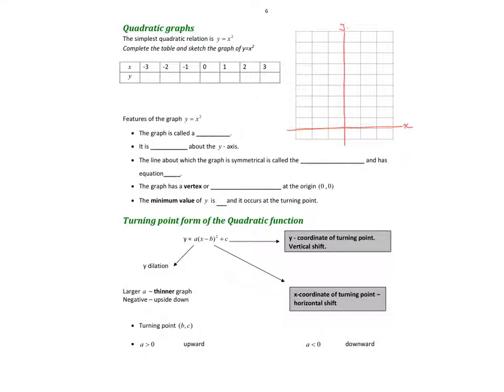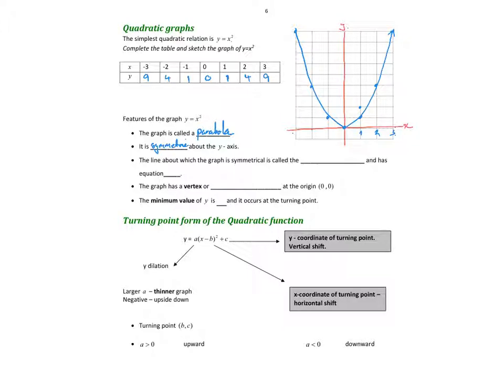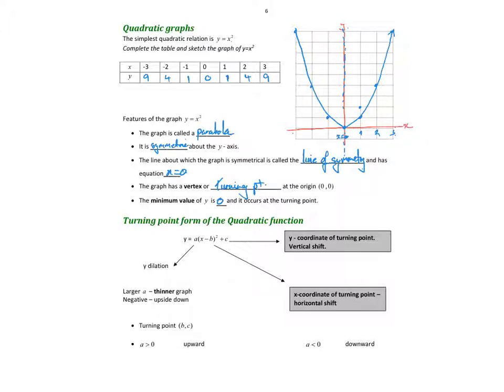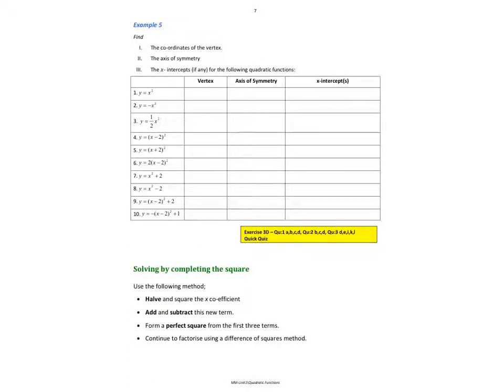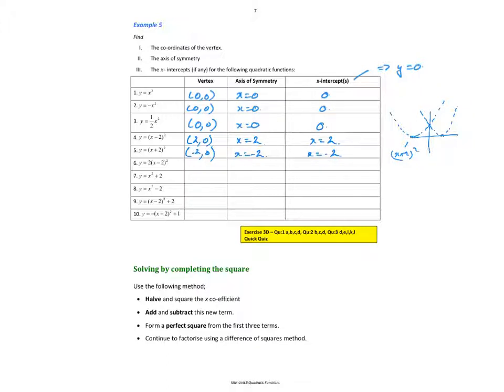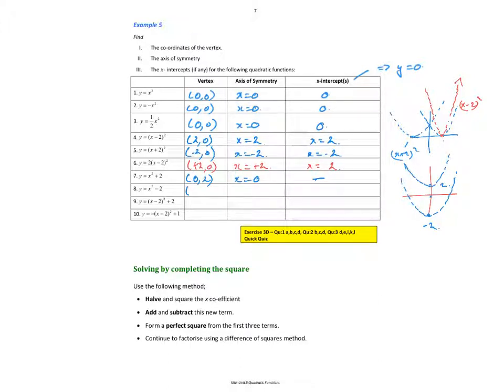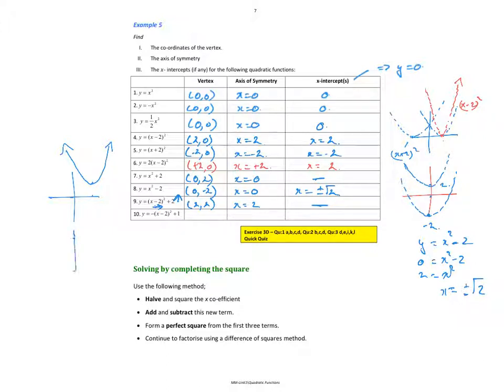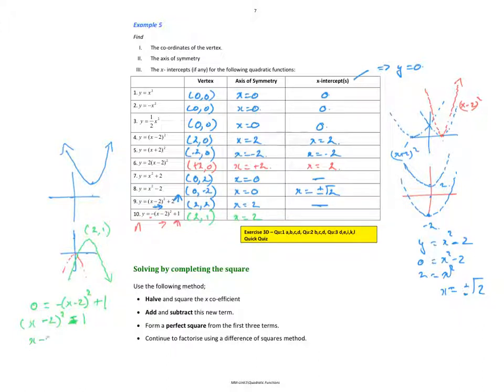U1 ch3 ex5